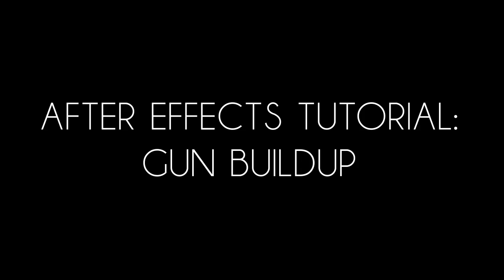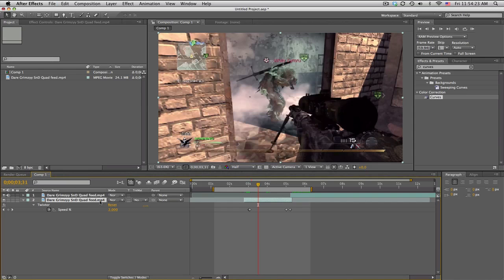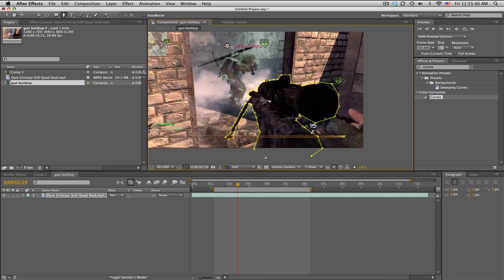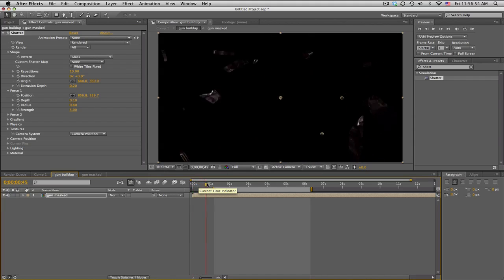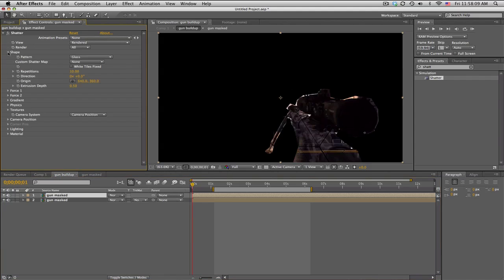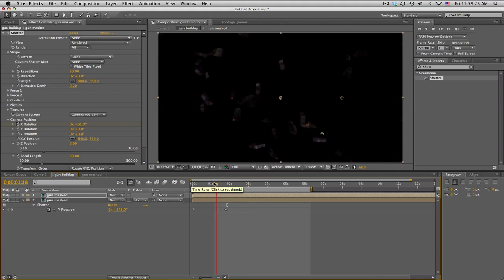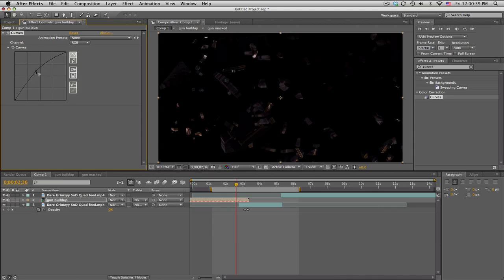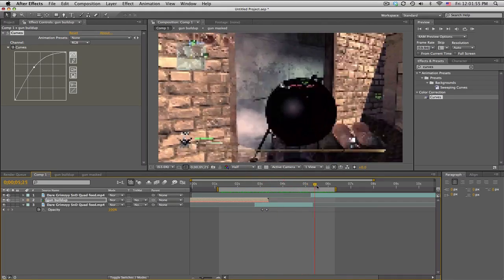After Effects Tutorial: Gun Build Up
Here's a sweet effect you can use when you either first start an edit or oce or something.